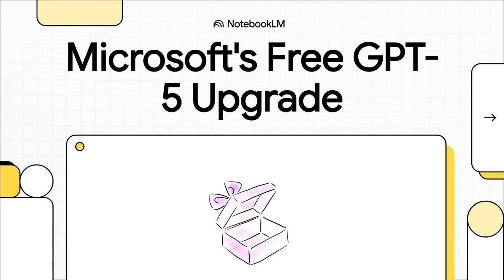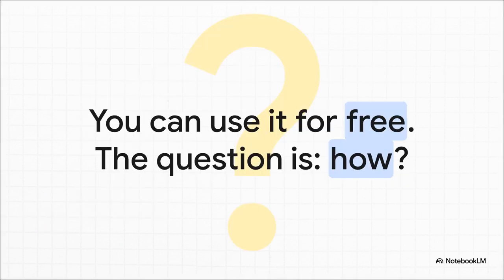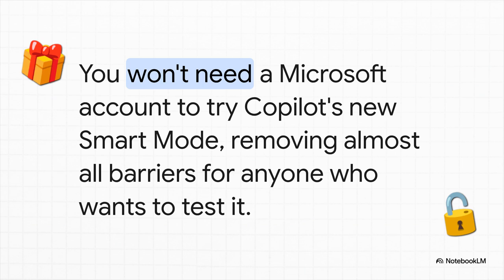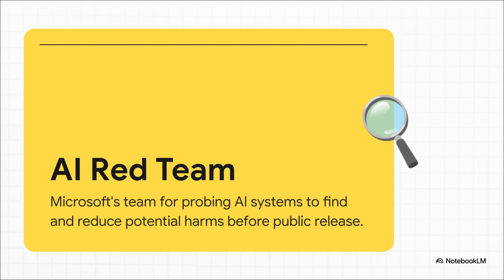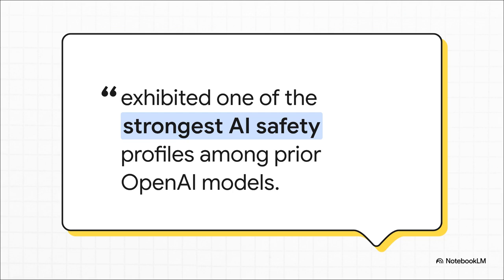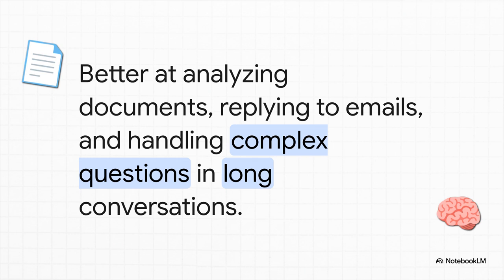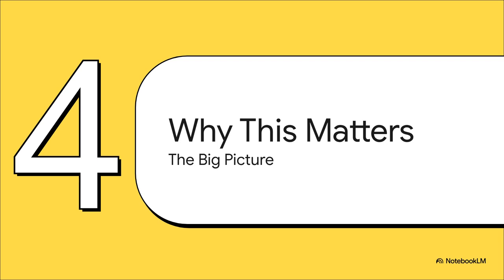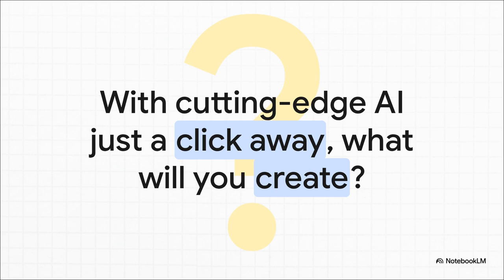Microsoft Copilot Gains GPT-5 Smart Mode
Microsoft Copilot users now have free access to GPT-5, OpenAI's most advanced large language model, through a new "Smart Mode." The integration extends across various Microsoft tools, including Microsoft 365 Copilot and GitHub Copilot, significantly enhancing their capabilities in areas like reasoning, code quality, and conversational accuracy. The article highlights that GPT-5 offers faster responses and fewer restrictions compared to the free tier of ChatGPT, even allowing use without a Microsoft account. Furthermore, Microsoft's AI Red Team rigorously tested GPT-5, noting its strong safety profile among previous OpenAI models, which bolsters confidence in its release.